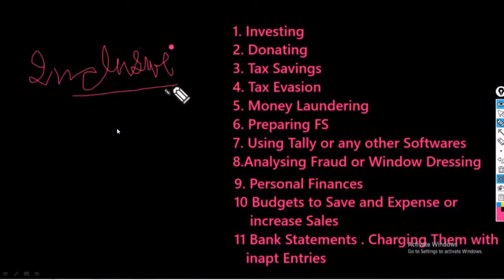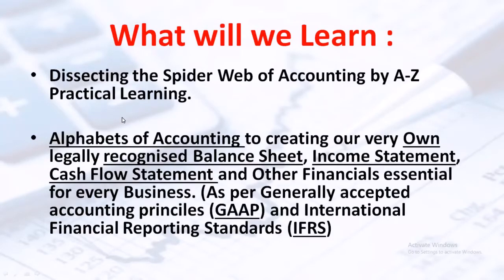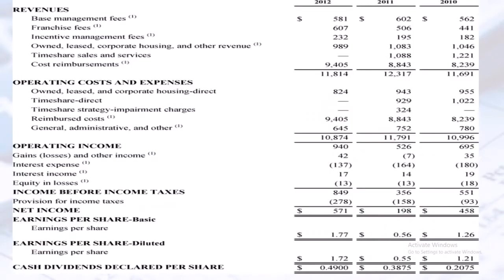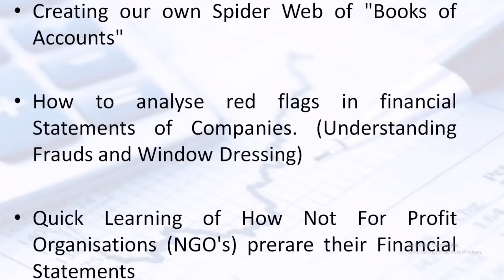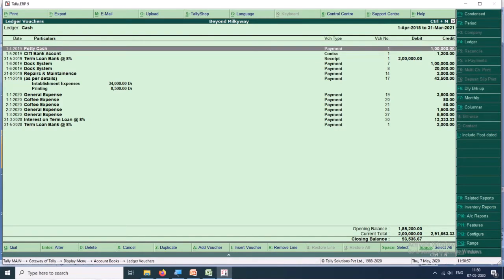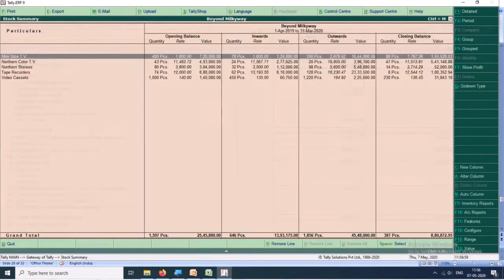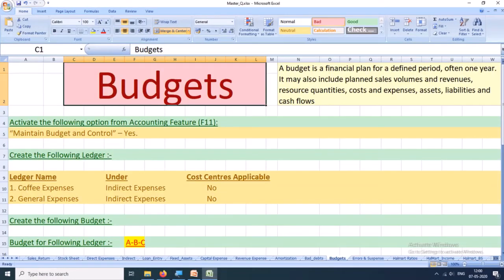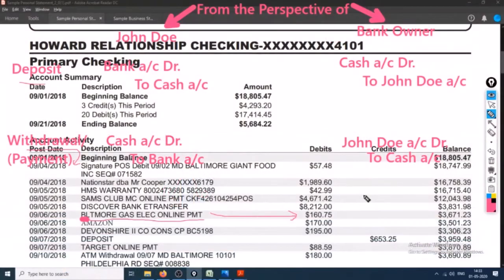Blue Print of Our Journey : What. Why . Where . How.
We will be answering the most important questions Why the language of business. what will we learn. how will we learn it.